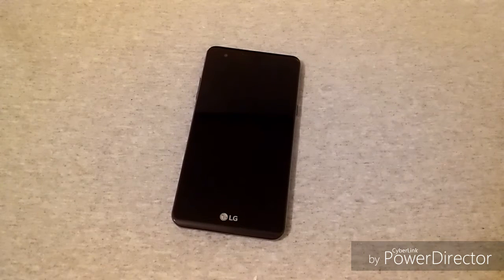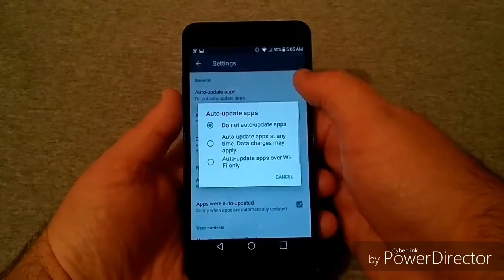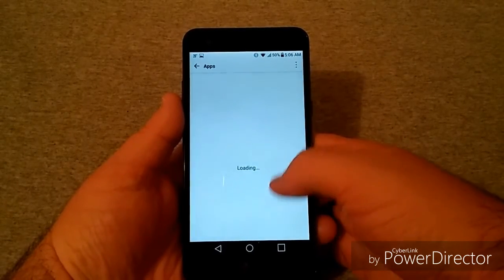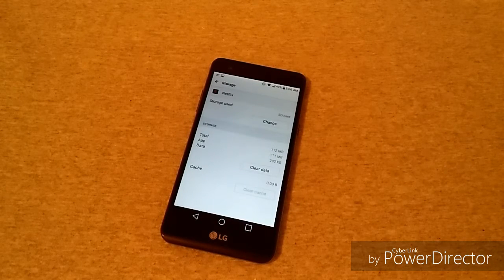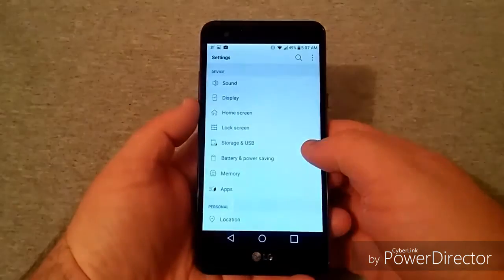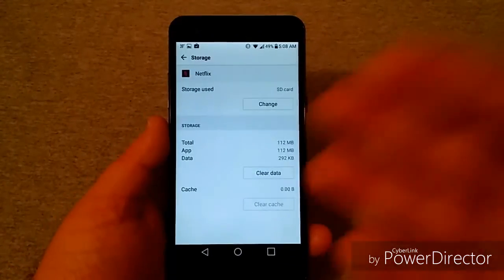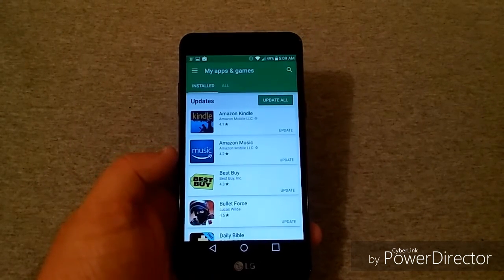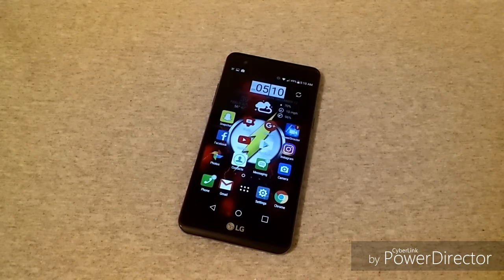(How To) Disabling Auto-Updating Apps, Plus App To SD Questions, Social Media Links.